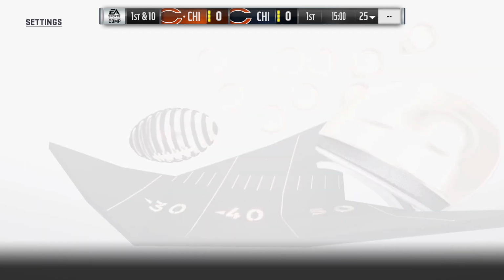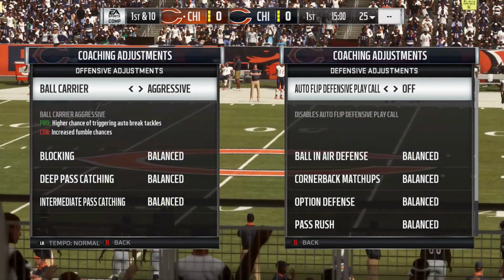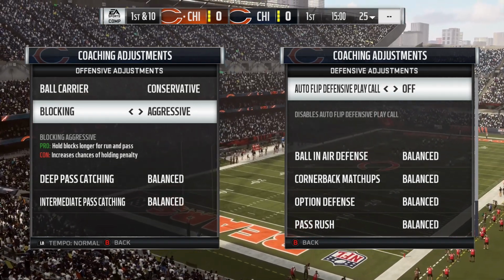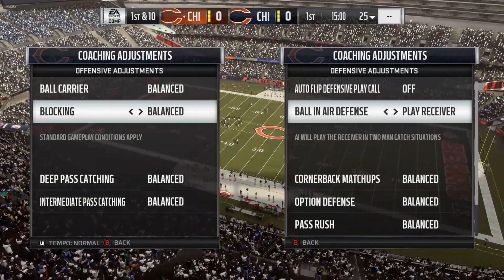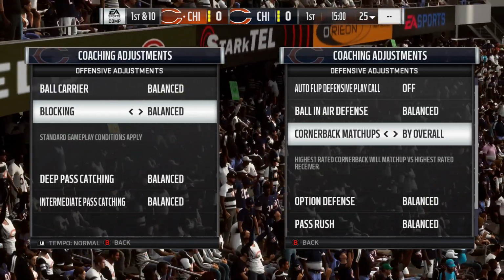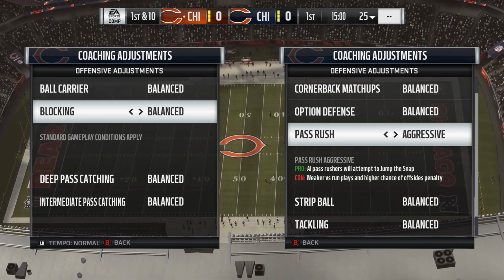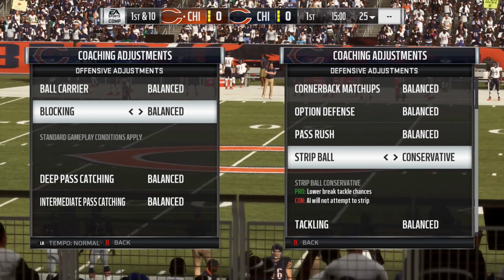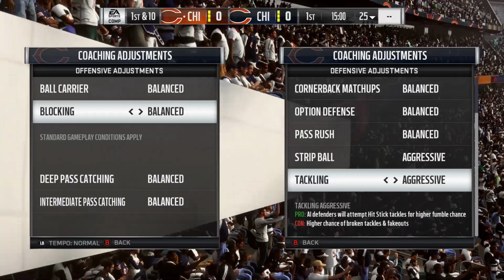What are the best coaching adjustments in Madden 19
What are the best coaching adjustments in Madden 19? ZAN breaks down the coaching adjustments that can instantly improve your game. Learn when and why to make offensive and defensive coaching adjustments.